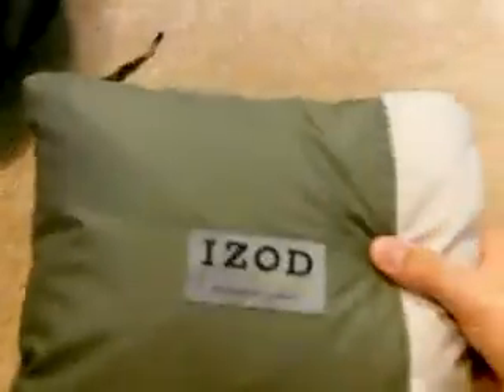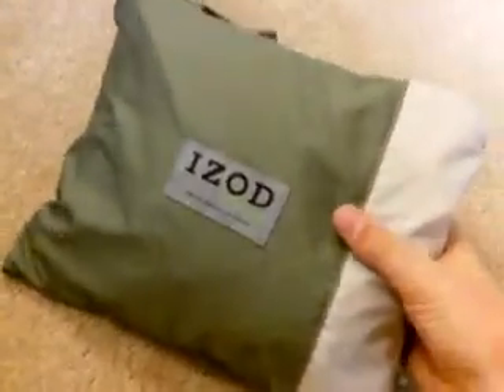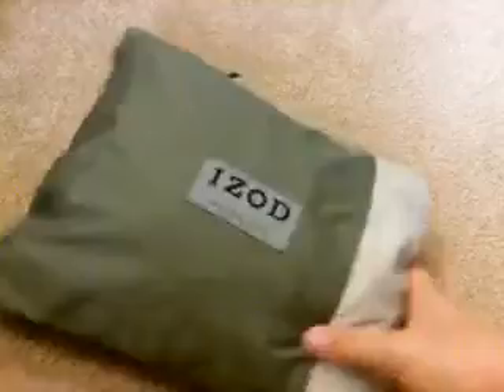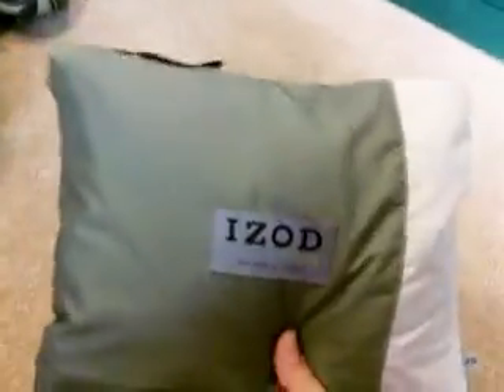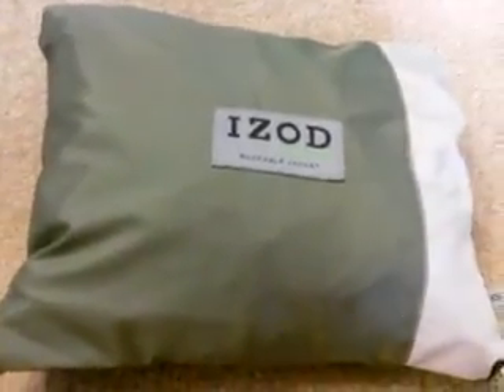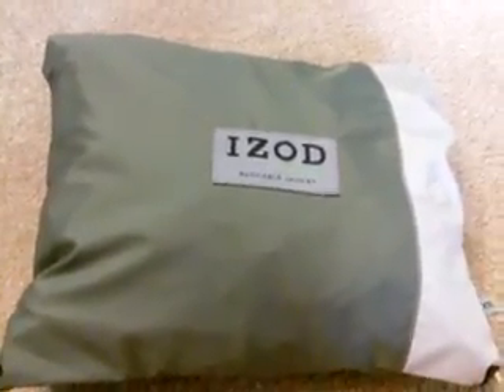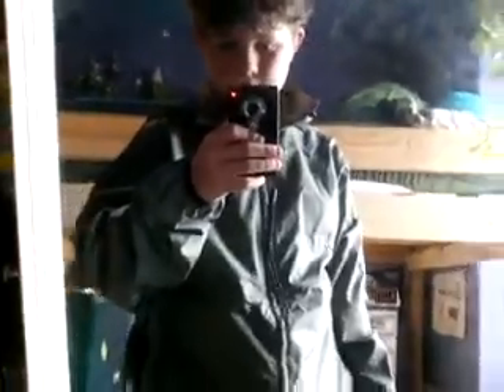Izod Packable Jacket Review. (With Grizzly Stoves)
my new izod jacket i got for my wilderness survival trips